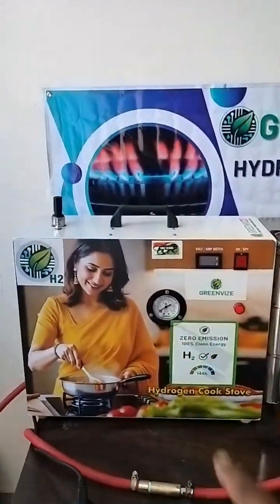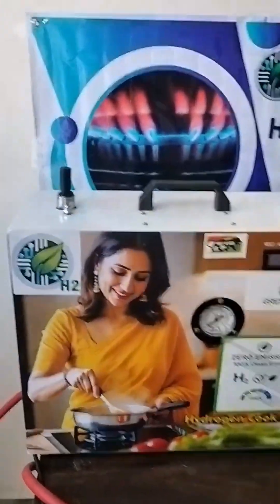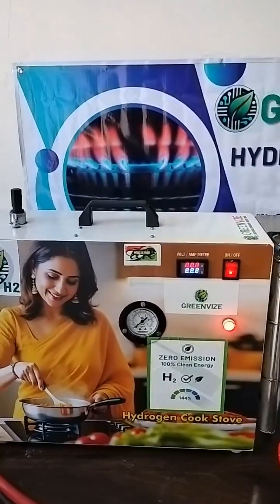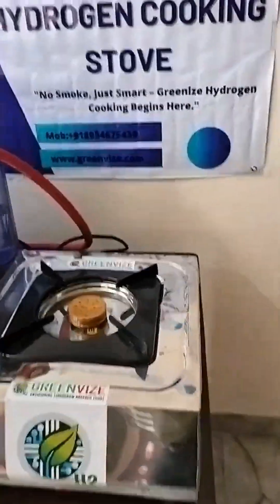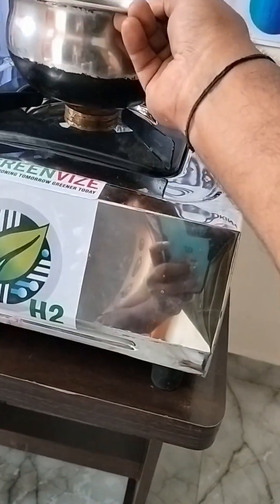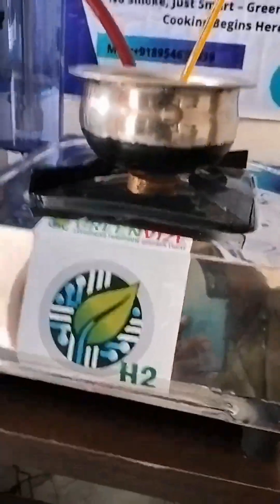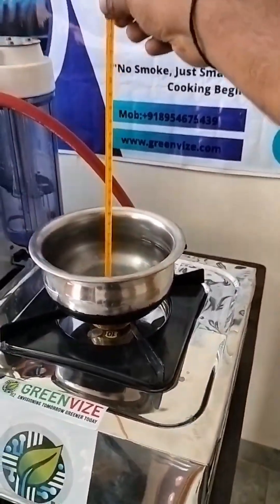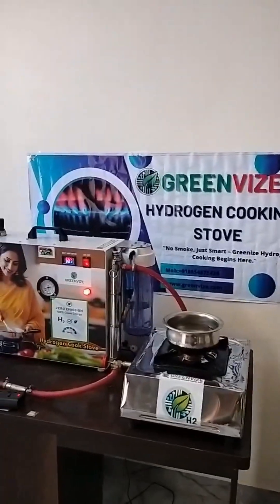HYDROGEN COOKING STOVE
🔥 Greenvize Launches India’s First Hydrogen Cooking Stove | Clean, Carbon-Free Cooking Technology

We are excited to showcase the live demo of the Greenvize Hydrogen Cooking Stove, a breakthrough solution in clean cooking technology and green hydrogen utilization.
This innovation is designed to replace traditional fossil-fuel-based cooking with 100% hydrogen, offering a sustainable, efficient, and pollution-free alternative for households and community kitchens.
✔ Hydrogen-based cooking system with zero carbon emissions
✔ Improves indoor air quality by eliminating smoke, soot, and harmful gases
✔ On-site green hydrogen generation using safe PEM electrolysis
✔ Energy-efficient hydrogen flame designed for modern kitchens
✔ Made in India hydrogen technology supporting sustainable fuel adoption
✔ Reduces reliance on LPG and supports India’s clean energy transition

With Greenvize, we are committed to developing future-ready hydrogen appliances that support India’s goal of achieving Net Zero emissions and promoting healthier living environments.